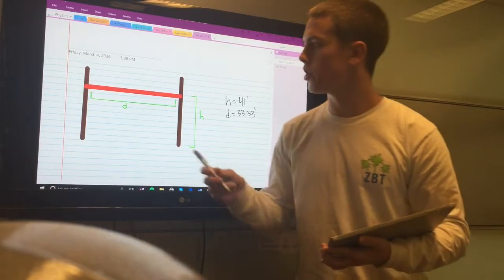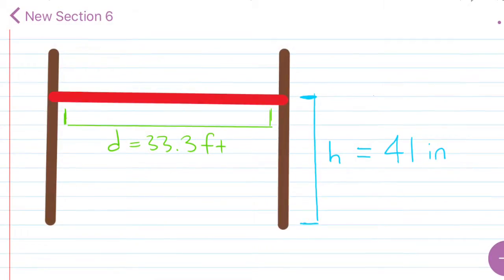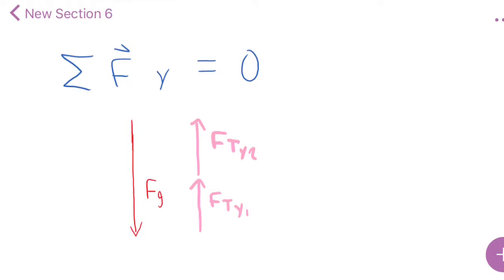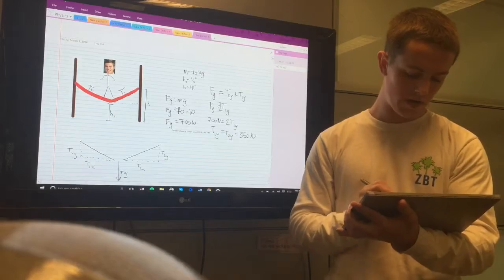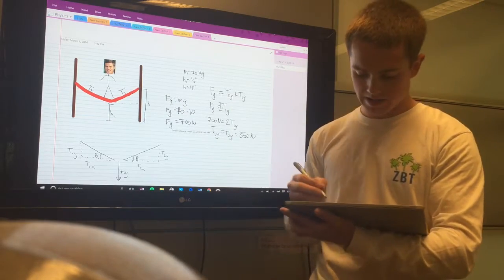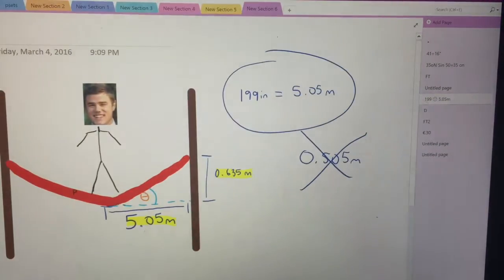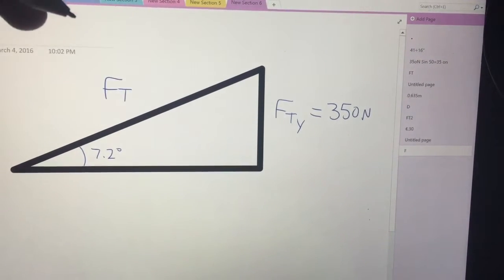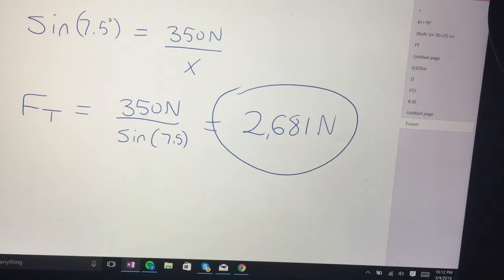Physics 141 Slack Lining Project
video for Phyisics 141 pete  schwartz